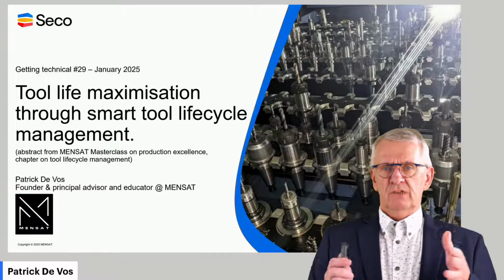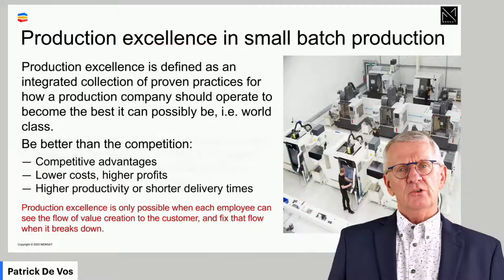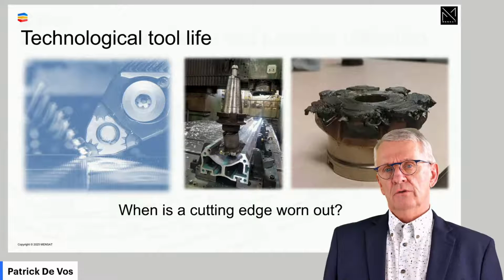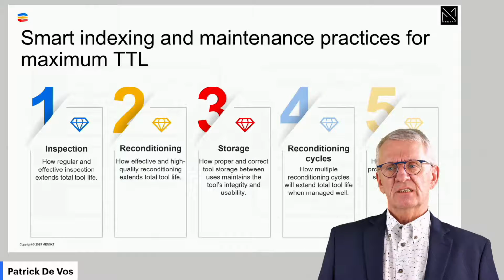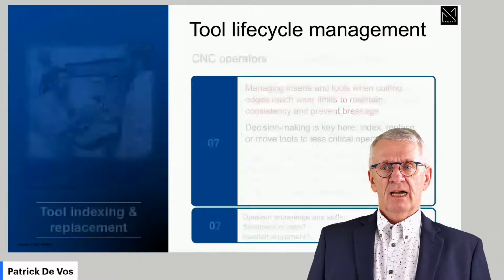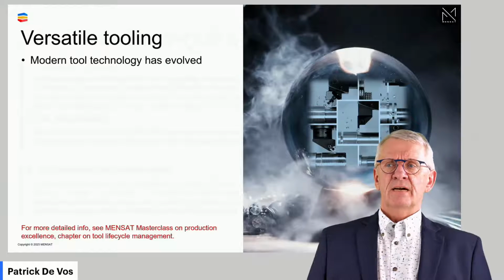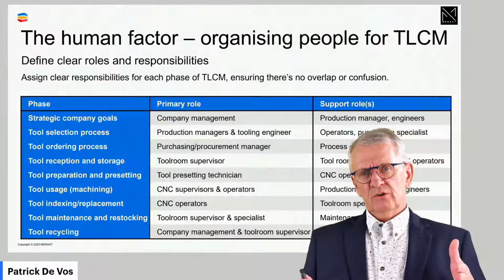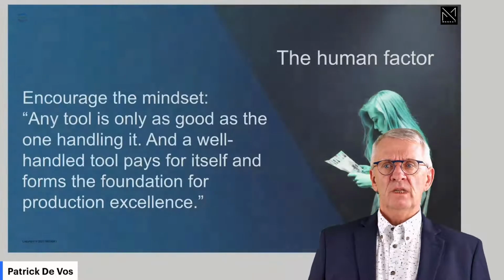Tool life maximisation through smart tool life cycle management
Maximizing total tool life is not about focusing on one aspect, it's about achieving harmony across all steps in the total tool life cycle. It begins with selecting the right tools and extends through their effective usage, careful handling, and precise indexing. And finally, as the crowning touch, smart maintenance practices, inspection, storage, and reconditioning, ensure that tools reach their full potential. This presentation focusses on how these interconnected stages, when balanced, pave the way to superior tool performance and machining production excellence.